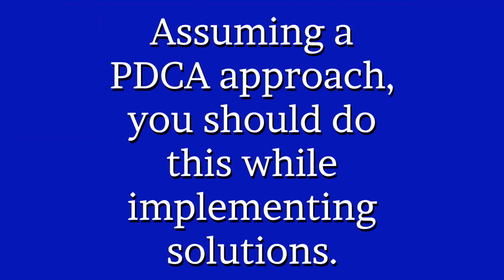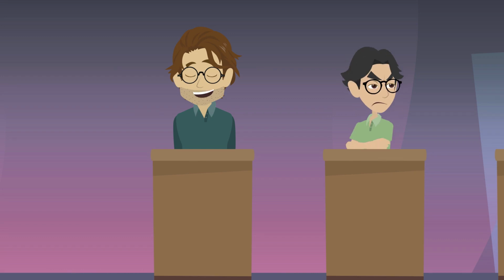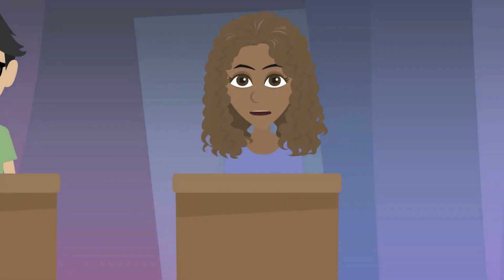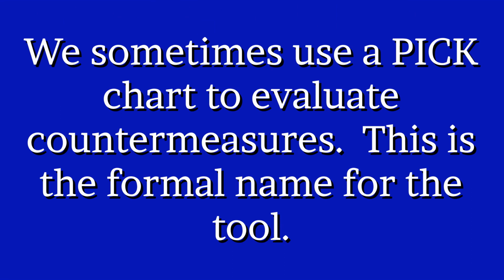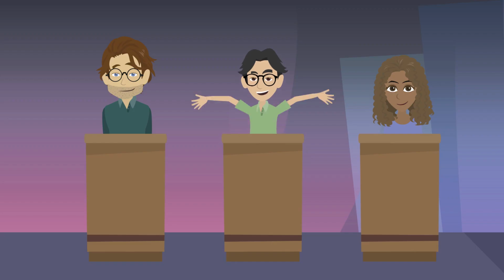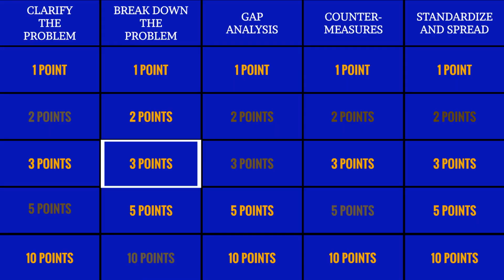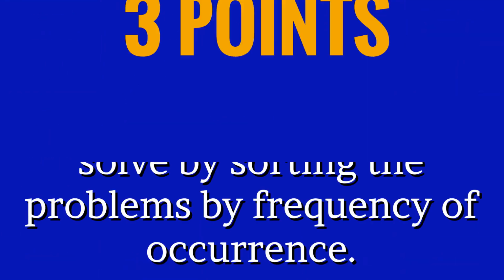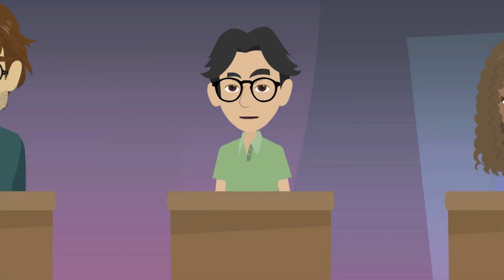Jeopardy Game Show Episode 8 - Lean Problem Solving Edition - Lean Jeopardy Game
10 Problem Solving Quiz Questions.  Practice your Lean Management knowledge.  Questions on the following topics: Define the Problem, Break down the problem, Root Cause or Gap Analysis, Develop and Implement Countermeasures, Standardize & Spread,   Play Jeopardy game show with Lean management questions and answers.  Presented by EMS Consulting Group Inc.: